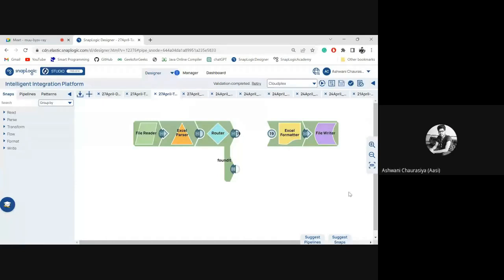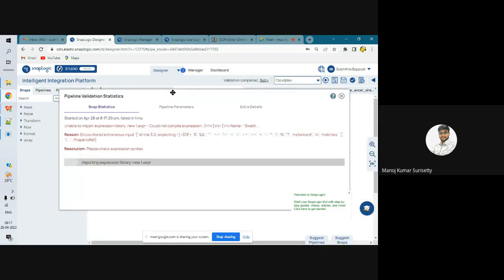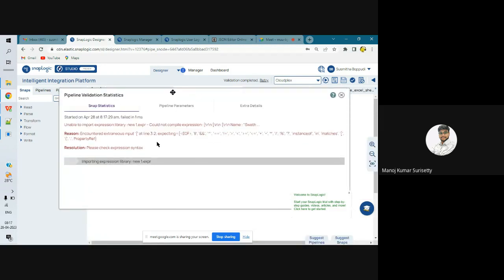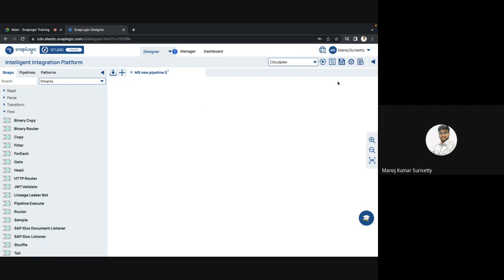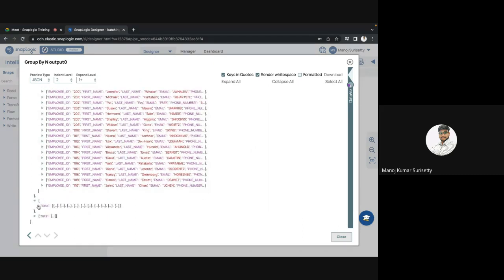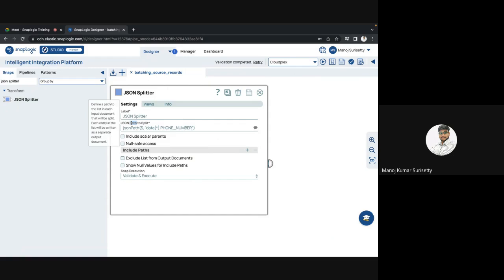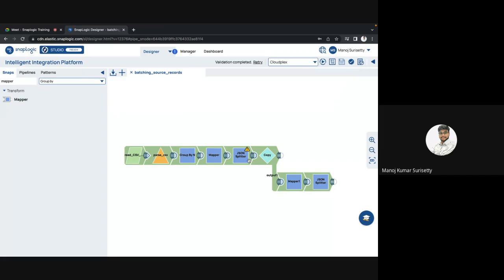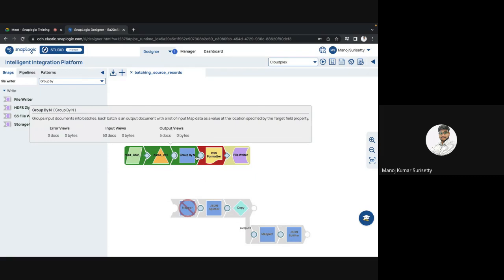Snaplogic | 17th video